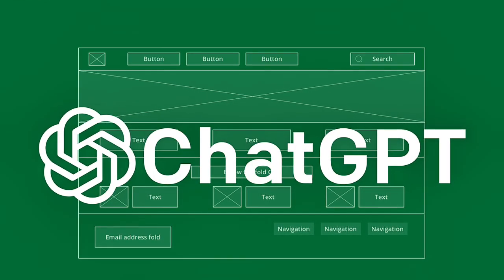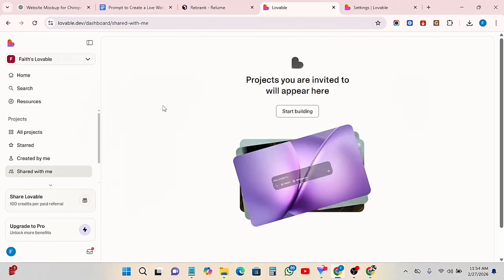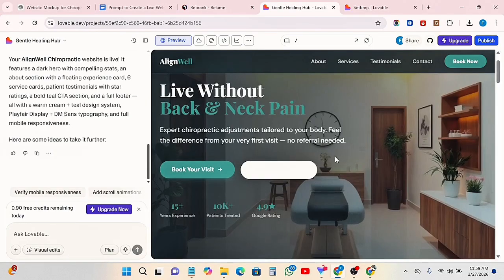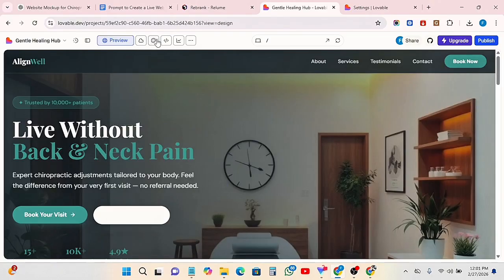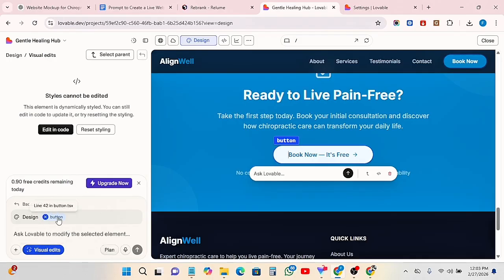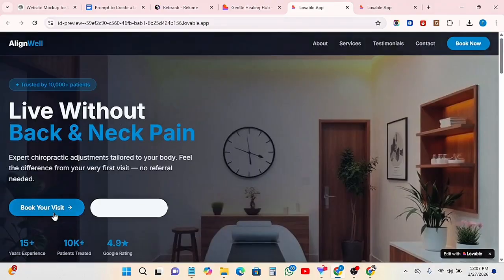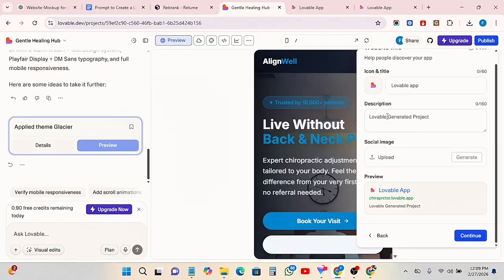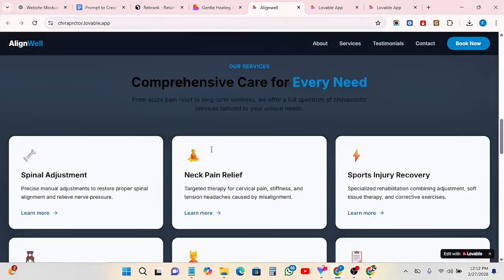I Built a $5k/Month Website With Lovable AI in 10 Minutes (No Coding)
Learn how to build websites with Lovable AI step by step, even if you are a complete beginner. In this tutorial, I show you how to create a professional website in minutes using AI without coding.

You will see how to generate pages, customize design, and publish your site fast. This is perfect for freelancers, beginners, and anyone who wants to make money online with AI websites in 2026.

2. Hire Me For Your Pro Website Design Project

3.

4.

5.

✅TOOLS YOU NEED:

1. WEB DESIGN TOOLS I USE
2. LOVABLE AI: